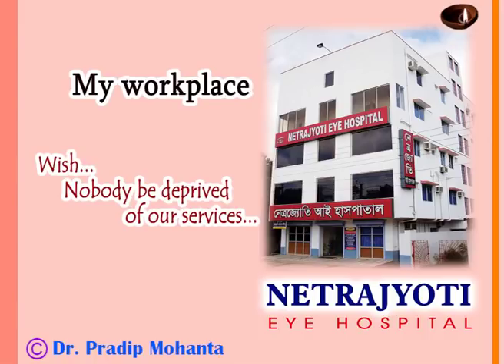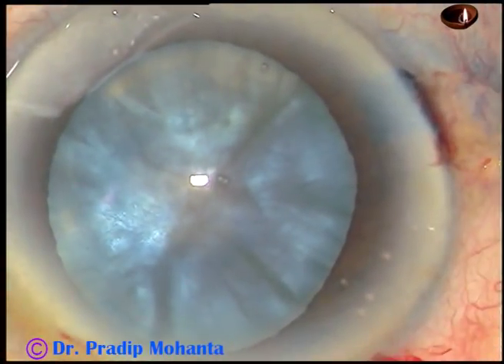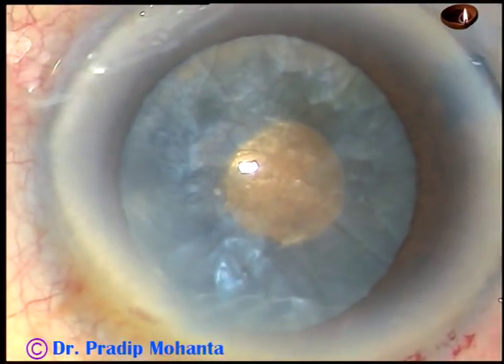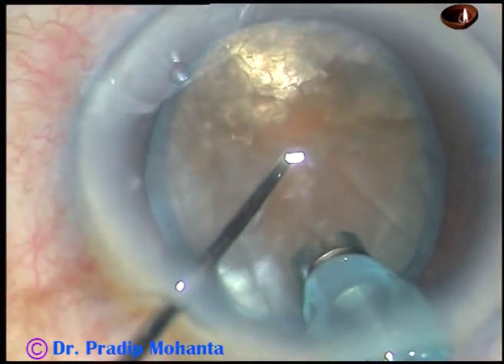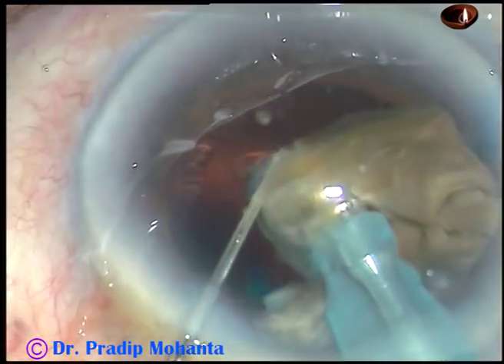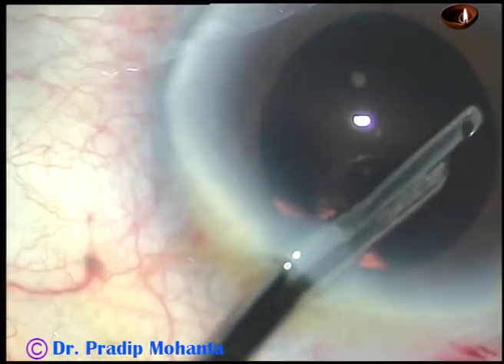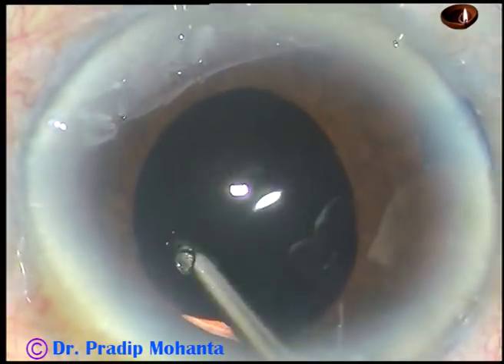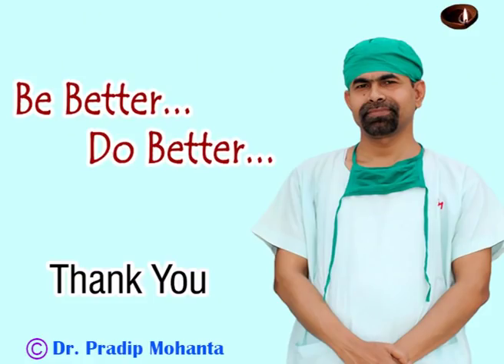Management of an Intumescent Cataract with HARD Nucleus - PM, 12/9/2018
In this case you see:
Rhexis in Intumescent cataract,
Modified Soft shell technique
Submarine Chop of the Hard nucleus.